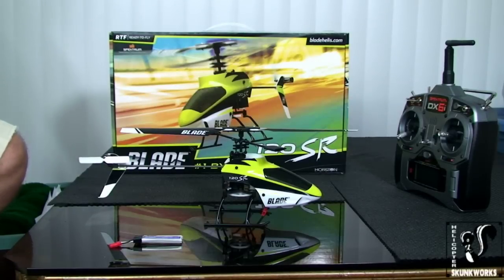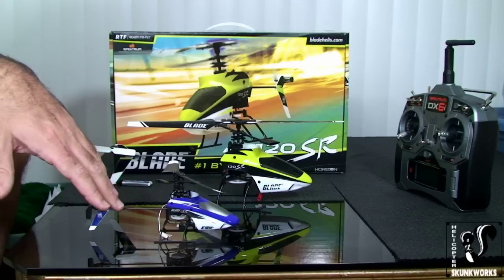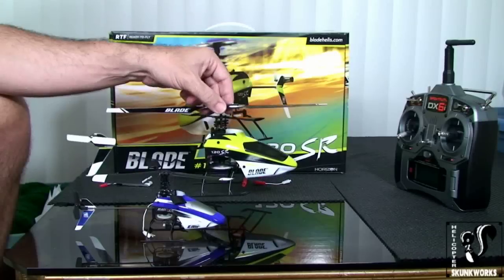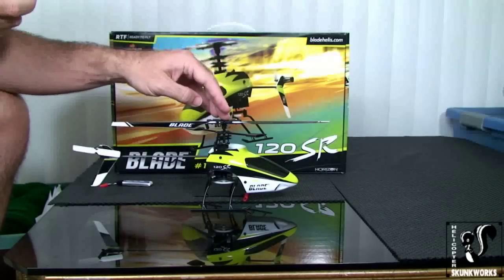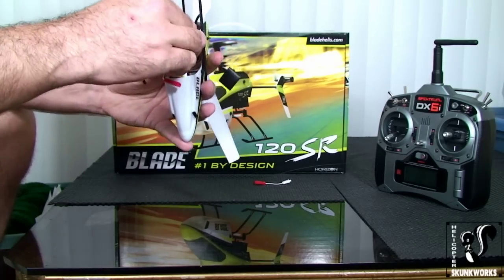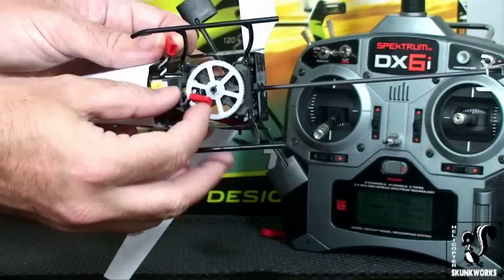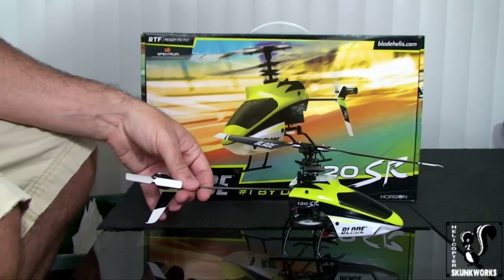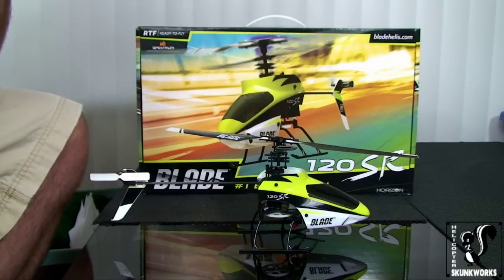Blade 120 SR - Setup and First Flight - Beginner's Guide Part 2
The Blade 120 SR is a single rotor helicopter that is very easy to fly. It's a great way to graduate from flying coaxial to single rotor helicopters.